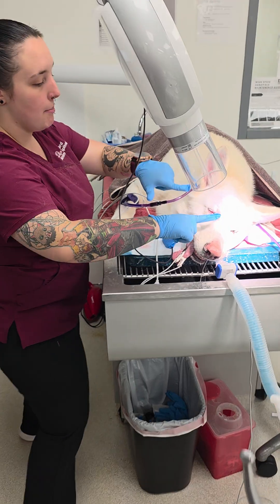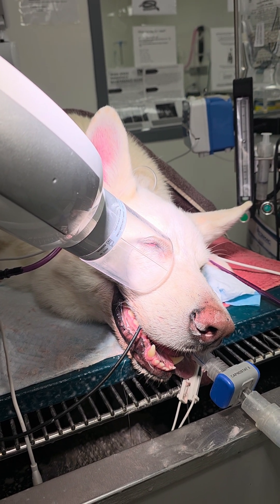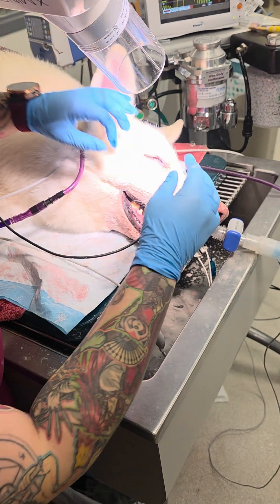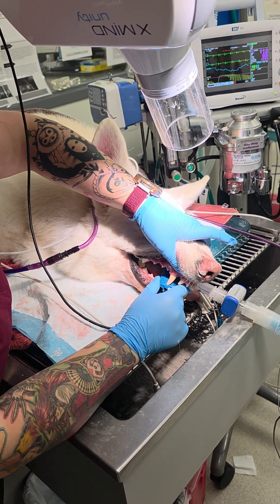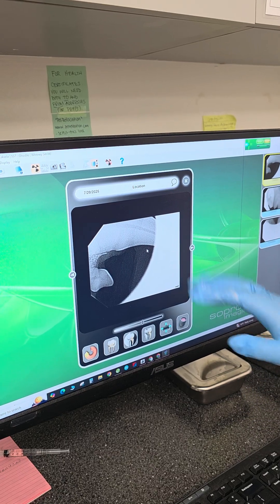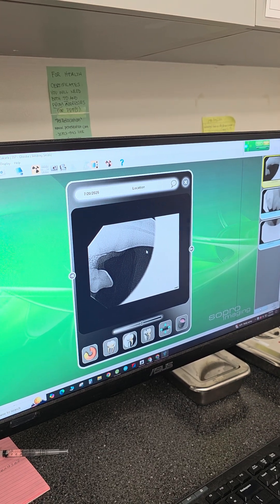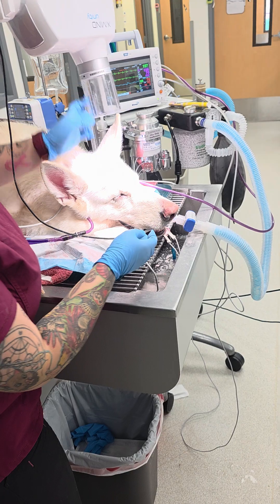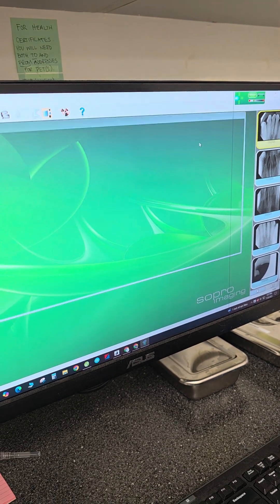How to do dental radiographs?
How to do dental radiographs and troubleshooting to get the shots you need.